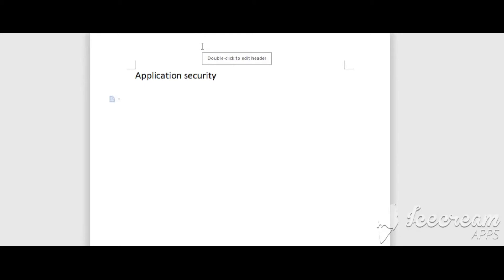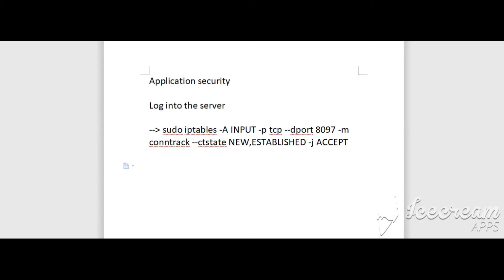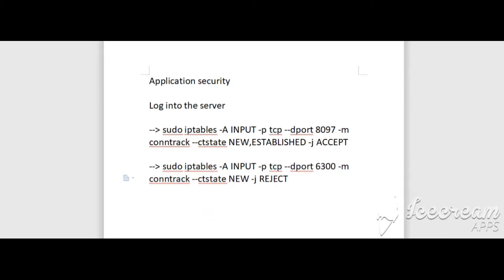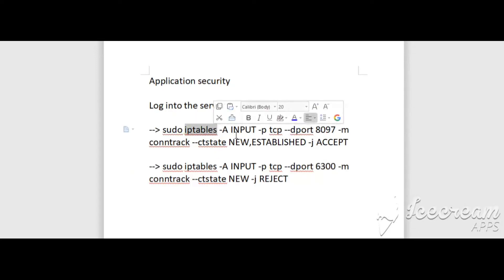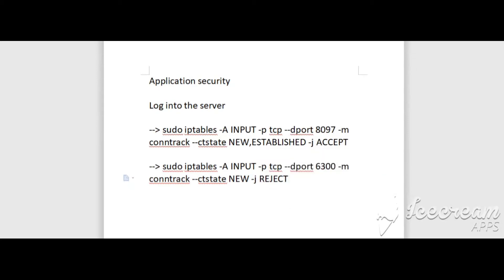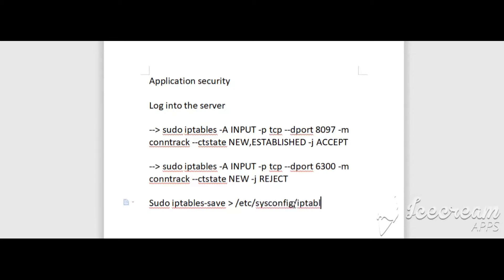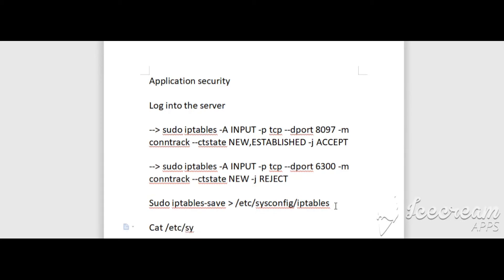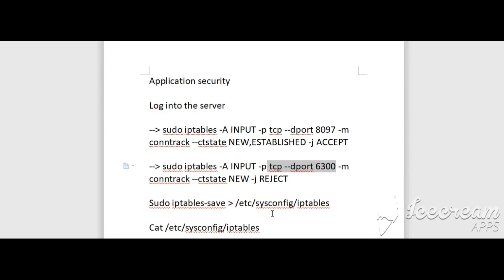Allowing/Blocking incoming connections | iptables rules Linux commands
Application security by allowing and blocking incoming connections using iptables Linux commands